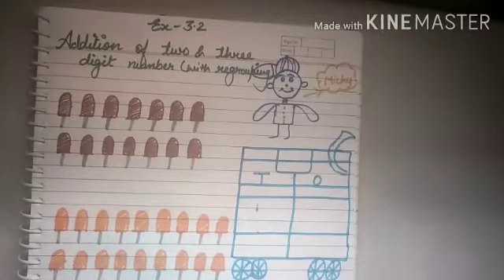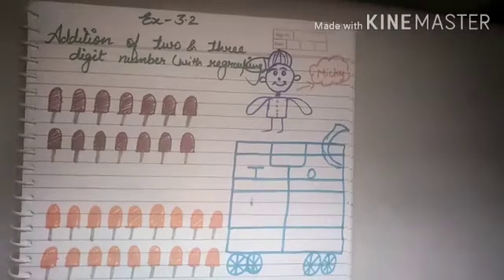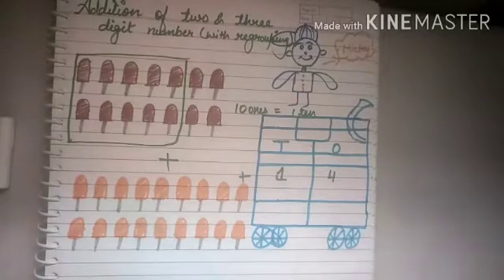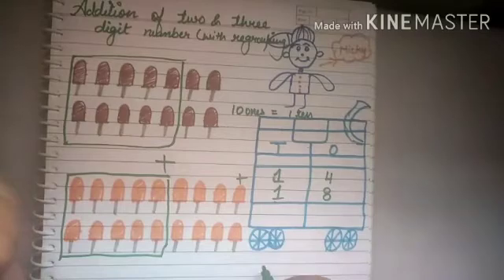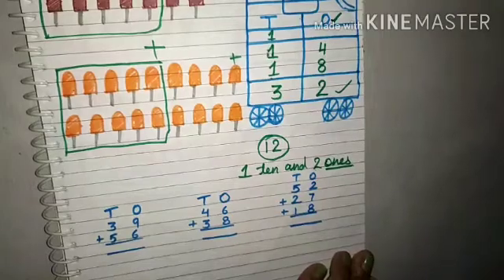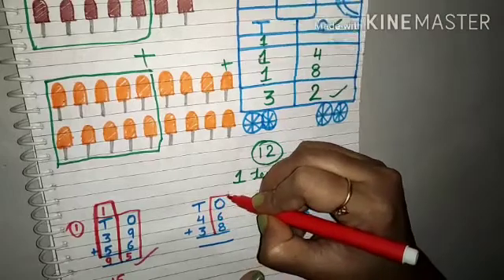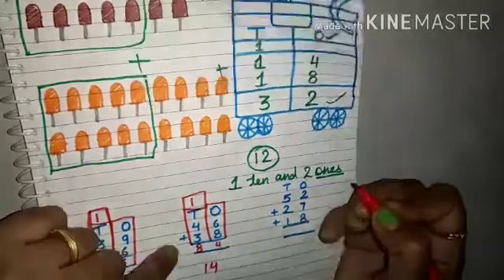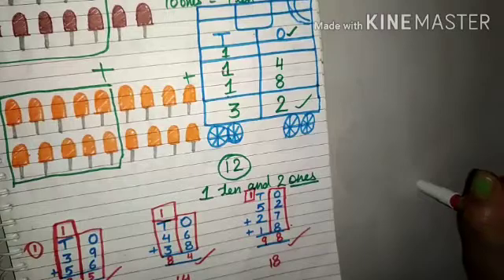Class 2nd | Maths | Ch-3 Addition | Part 3